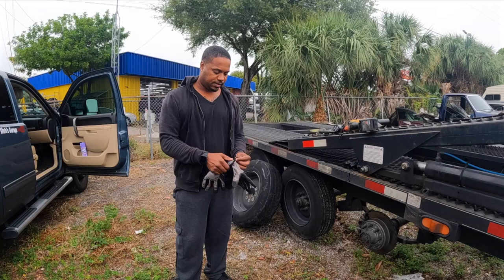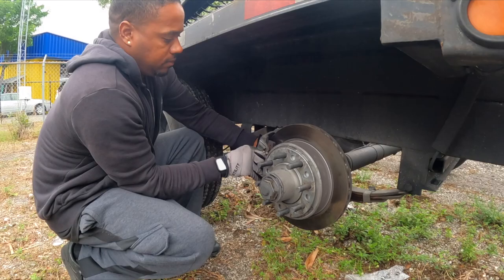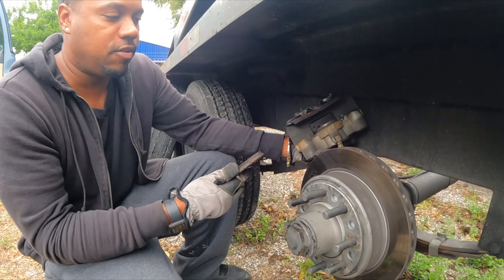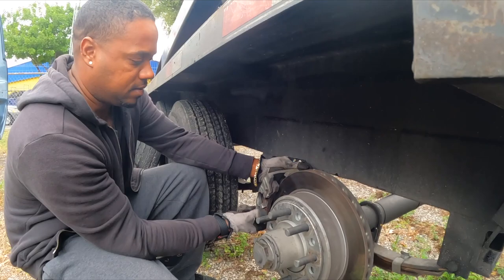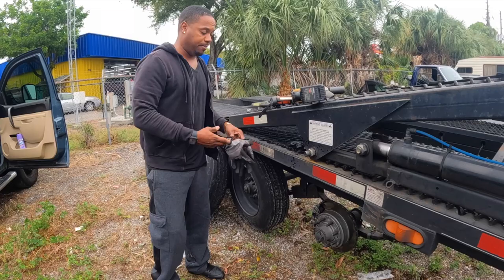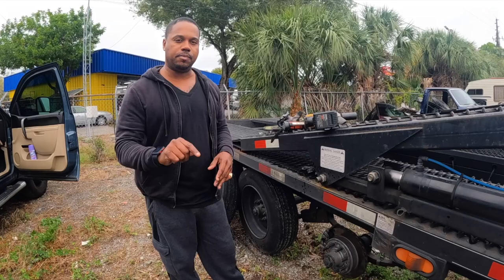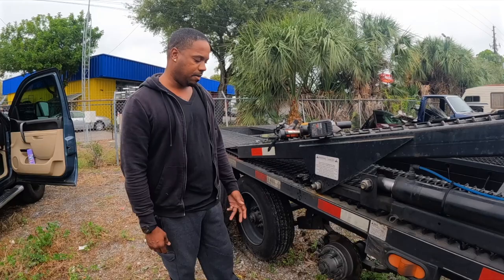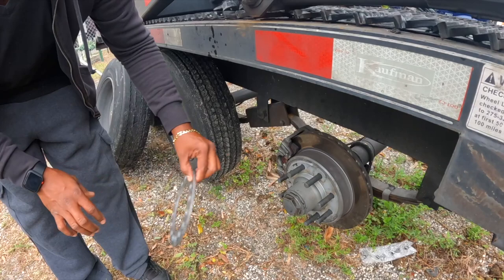EZ-4 Disk Brakes Review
It's been about 6 months since I put the Disk Brakes on the Kauffman EZ-4 so we're just going to do a quick review.

I didn't realize the price went up a little before I filmed but here's the Amazon link to the disk brakes to help you find them easier DBC-225